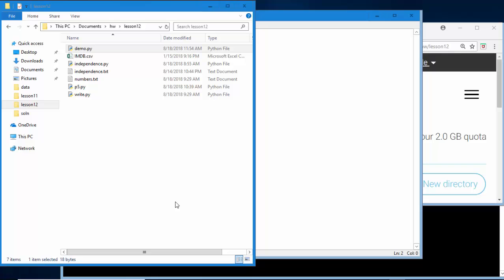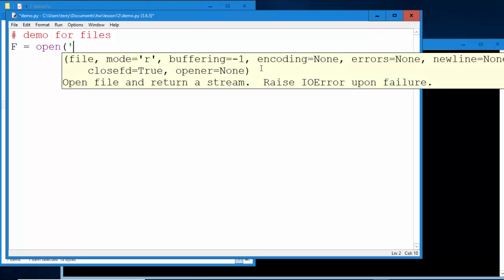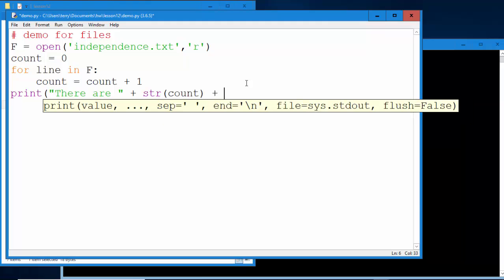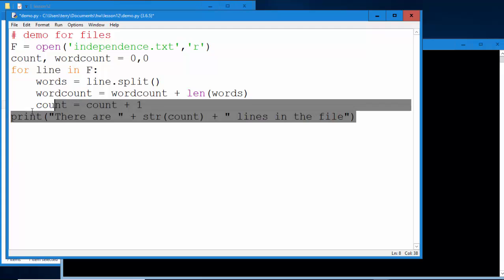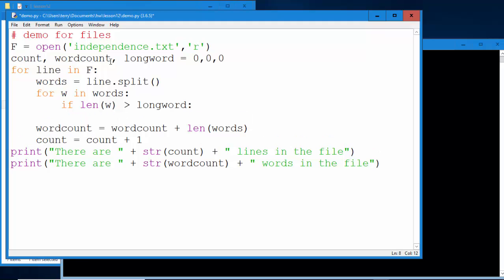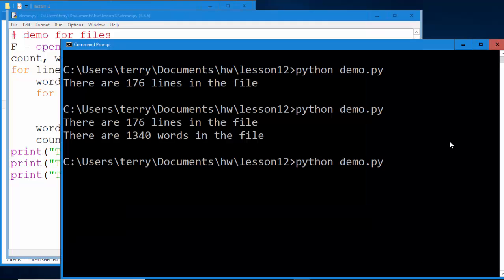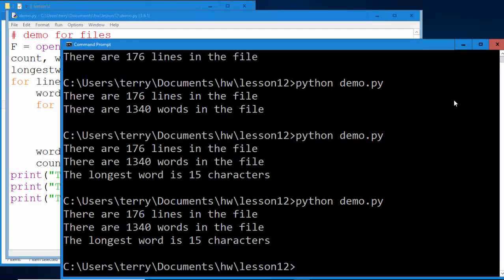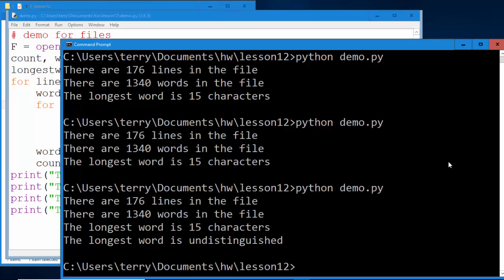lesson 12 demo text files